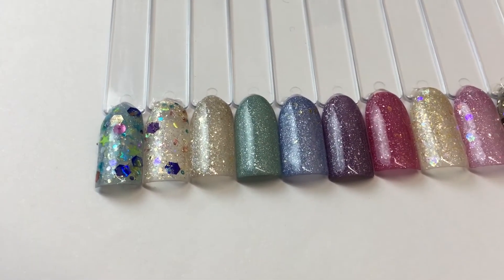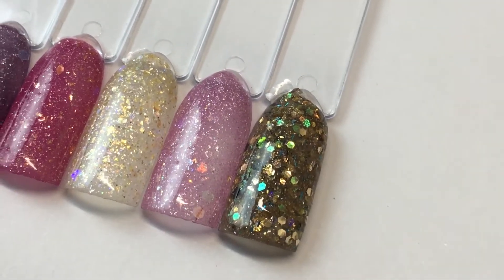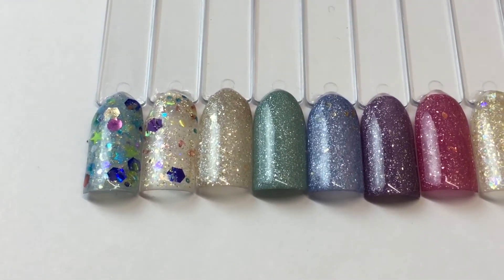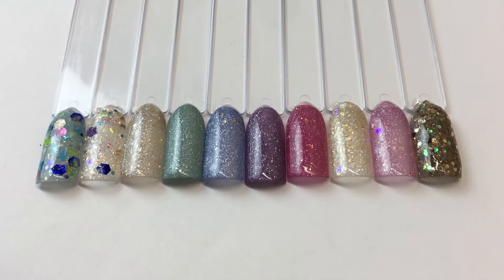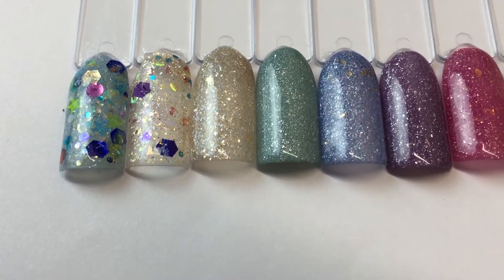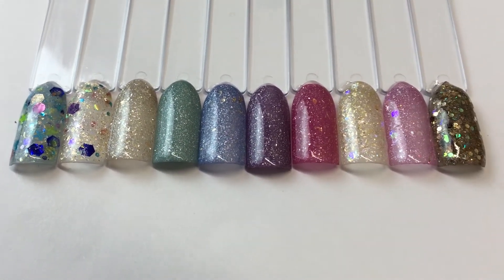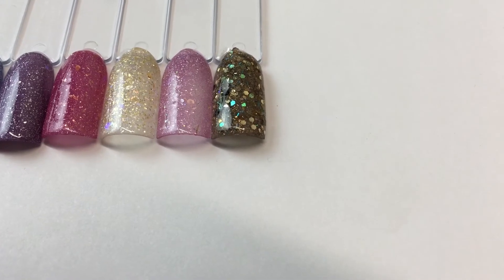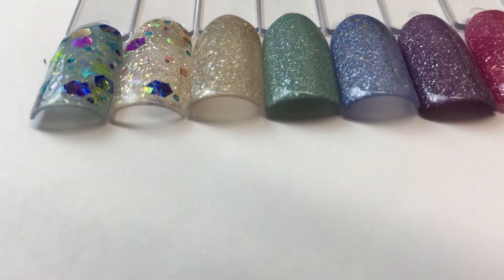Sold~Corpus Christi mermaid collection!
$33 shipped 10 acrylics in total!